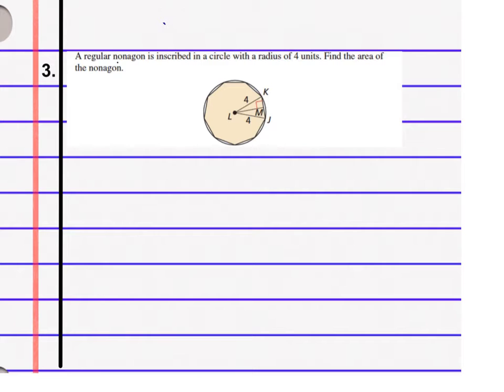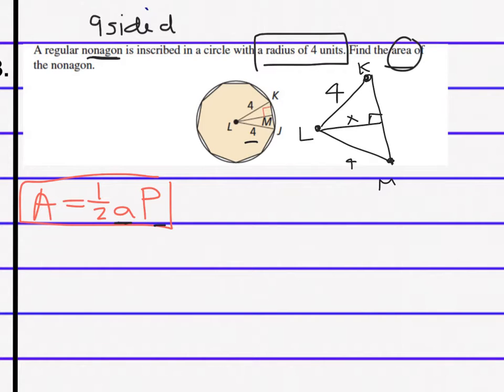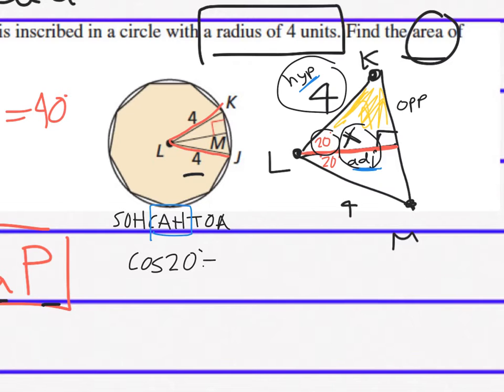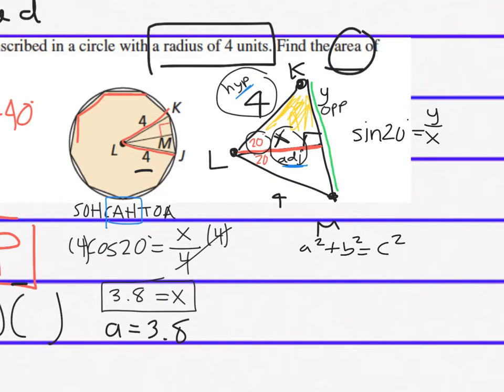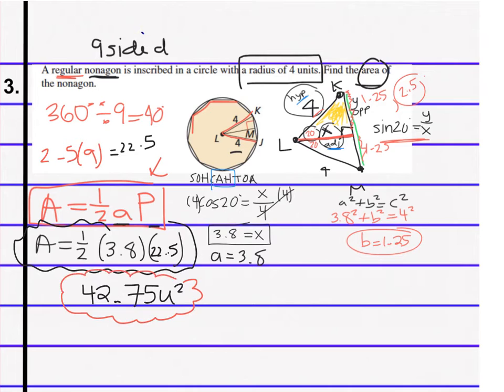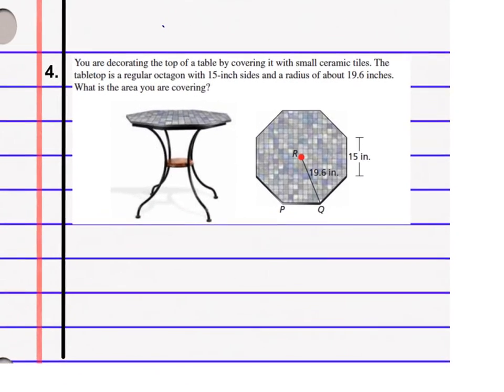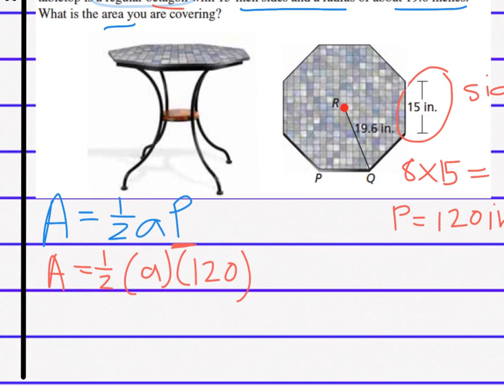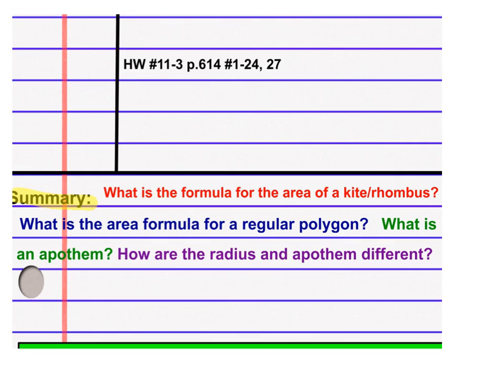11-3 part 2